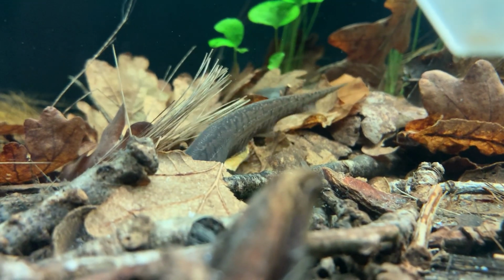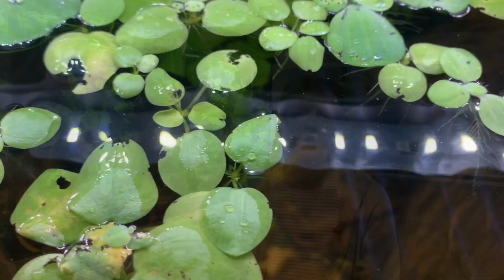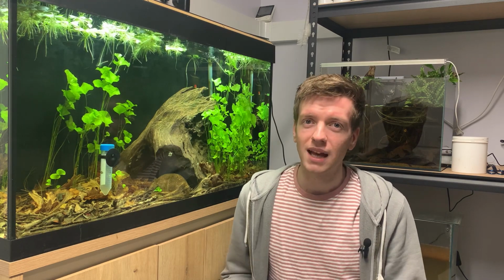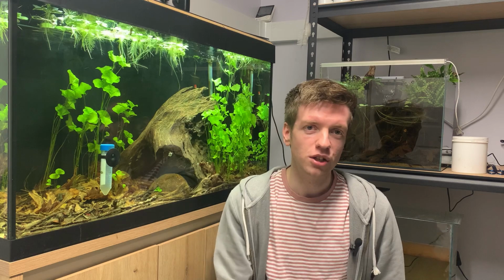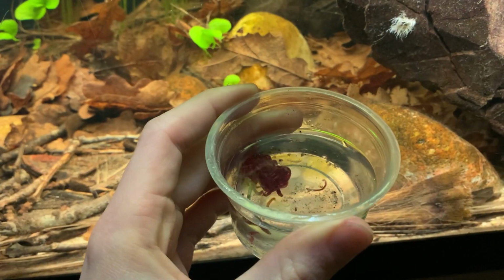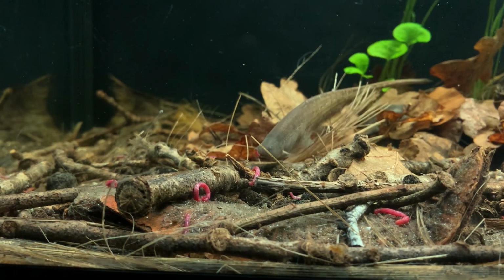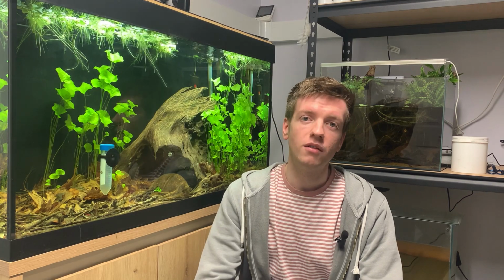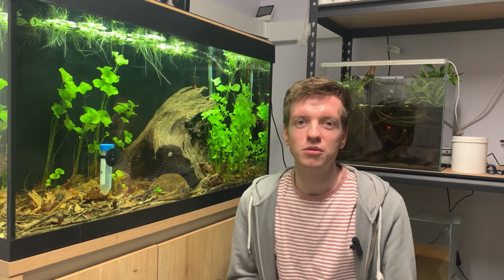Nano knifefish fact file- Brachyhypopomus gauderio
Fish species from the order Gymnotiformes come in all sorts of shapes and sizes! The a Brachyhypopomus gauderio is a small species from South America and is an amazing fish to keep. In this video I outline how to build a tank to suit their needs, what you need to do to look after, feed and attempt to breed the blunt nose knifefish.

My first ever video on YouTube was about this species of fish, which can be found You can see just how far I have come from my first video in my confidence and skill on camera. There is still plenty to improve though!